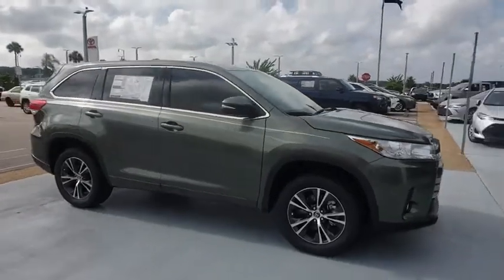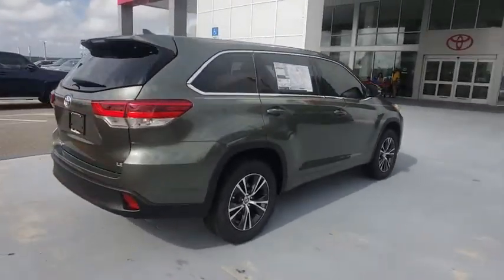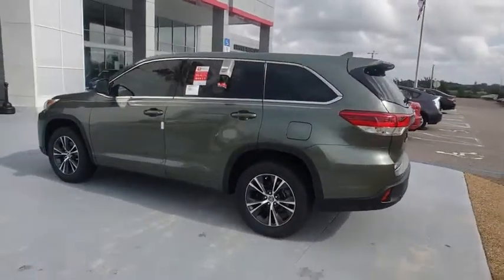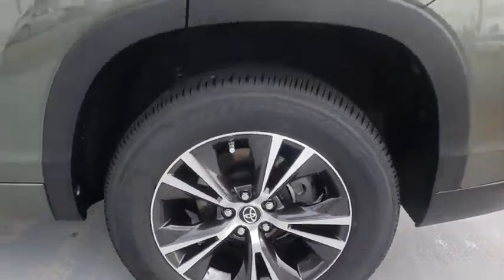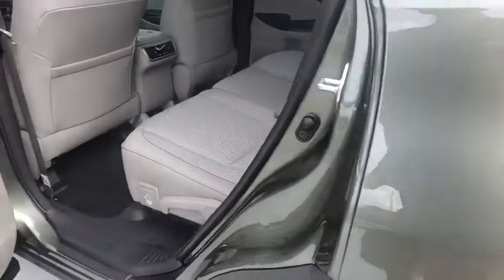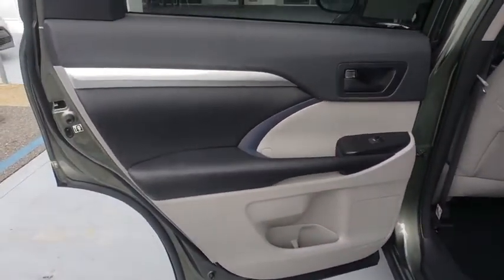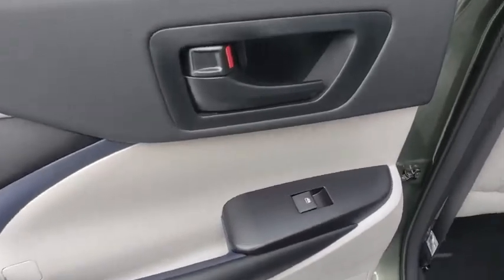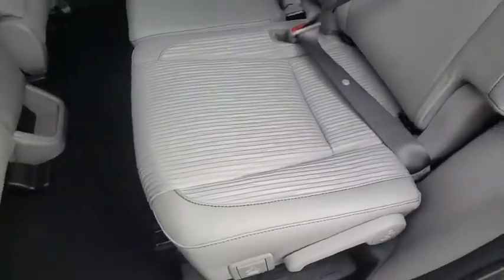2018 Toyota Highlander Davenport, Celebration, Kissimmee, Lakeland, Sebring, FL JS286969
Alumina Jade Metallic New 2018 Toyota Highlander available in Davenport, Florida at Miracle Toyota. Servicing the Celebration, Kissimmee, Lakeland, Sebring, FL area.
2018 Toyota Highlander LE Plus - Stock#: JS286969 - VIN#: 5TDZZRFH1JS286969

Miracle Toyota
37048 US-27

2018 Toyota Highlander LE Plus 3.5L V6 Jade Metallic Includes the Remainder of the Factory Warranty. Factory MSRP: $38,041 27/21 Highway/City MPG